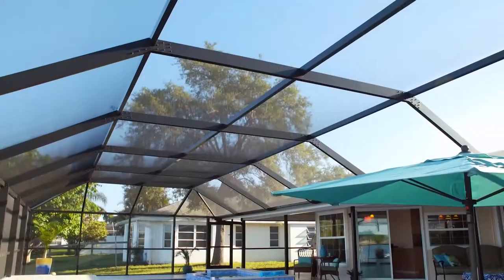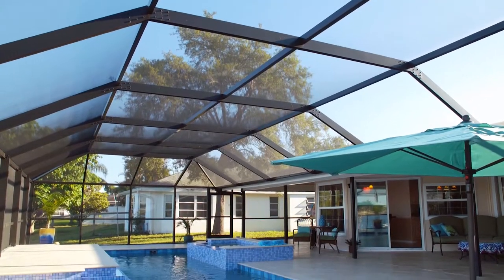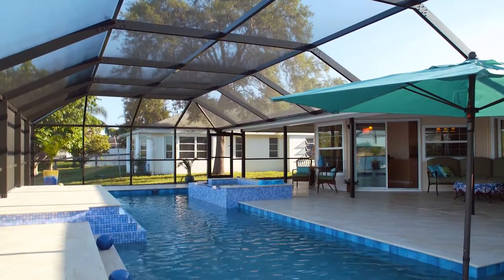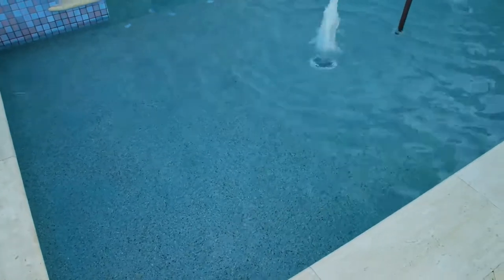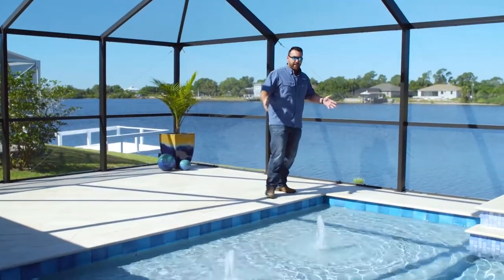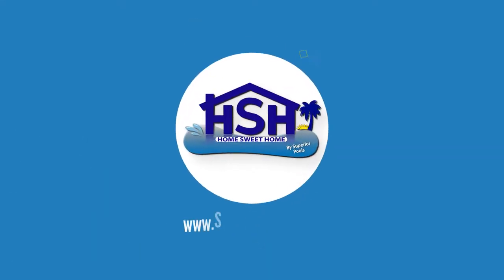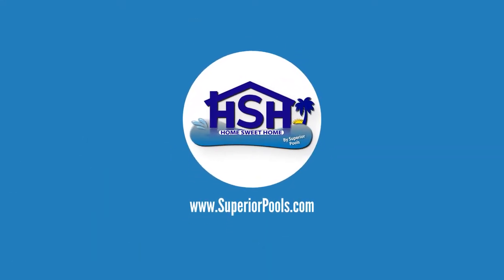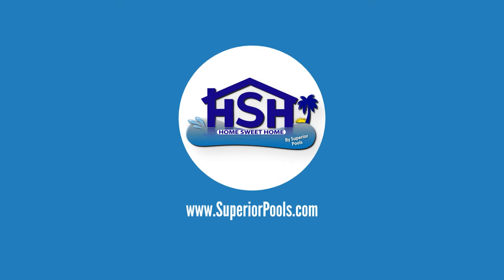Superior Pools Season 3 Episode 5 - Ben recalls how the creative process came into this design